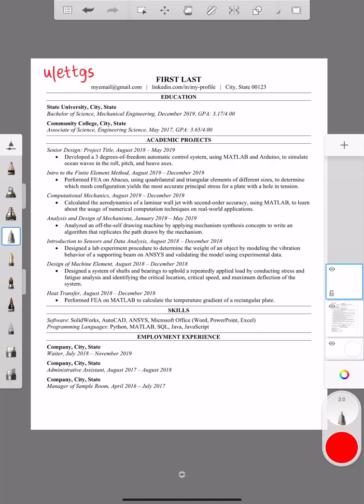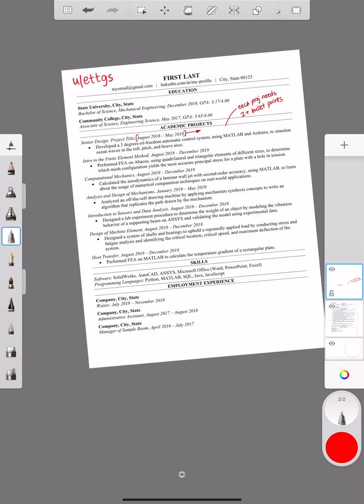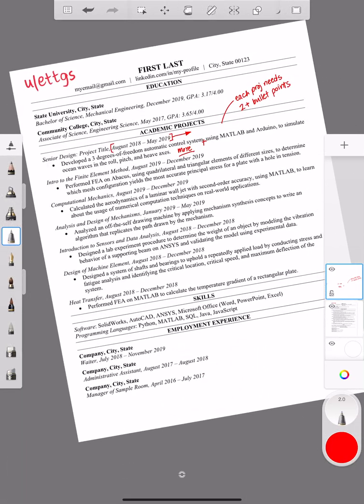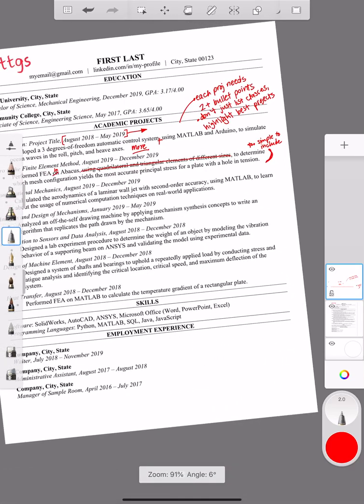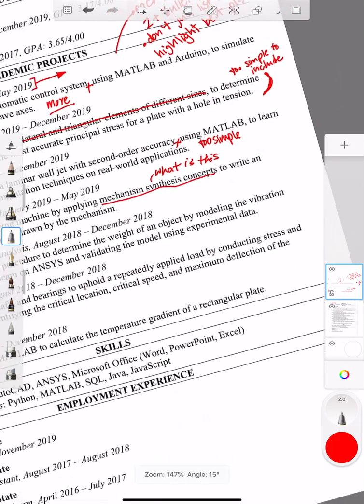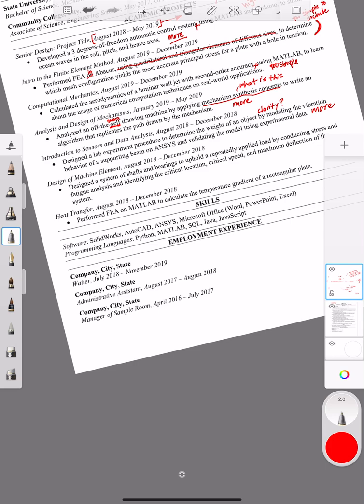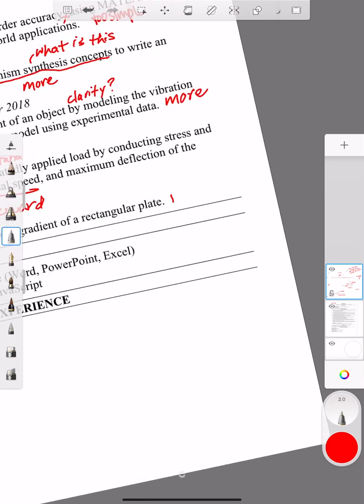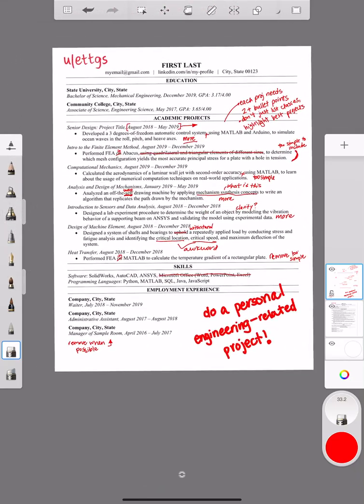/r/EngineeringResumes Video 5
The 5th resume critique video for the /r/EngineeringResumes subreddit.

Thanks to the brave redditor for volunteering!